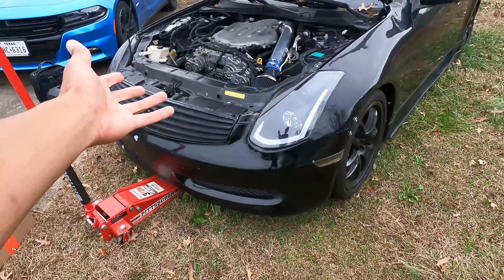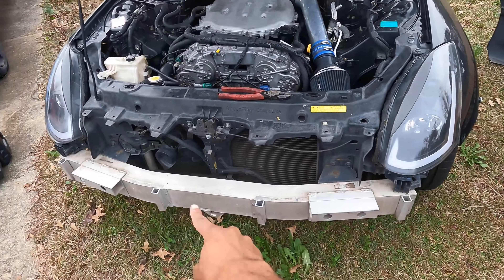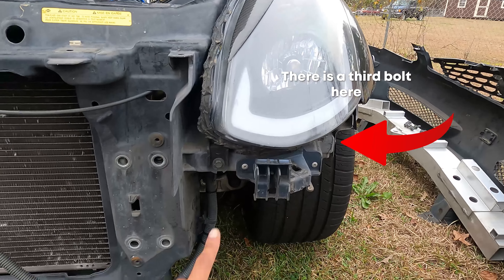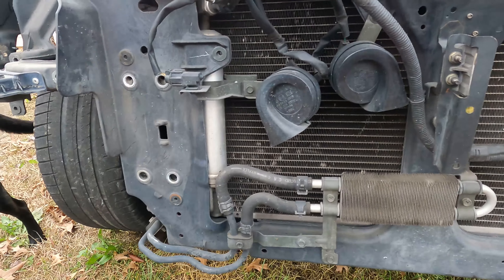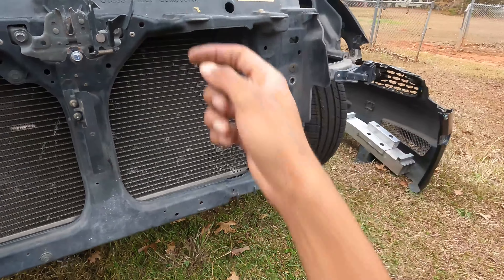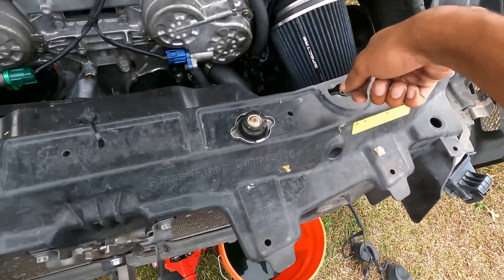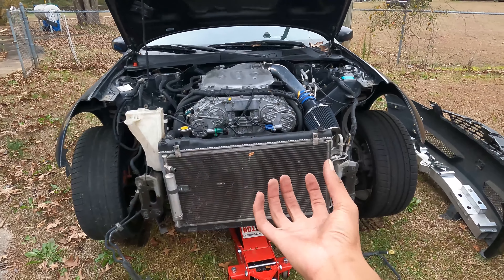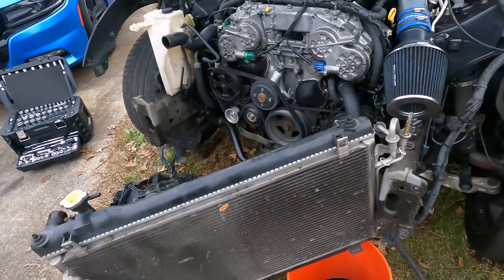How to Remove the Front Clip on an Infiniti G35 | Step-by-Step Tutorial"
I'm redoing the timing chain on my 2006 Infiniti G35 Coupe Rev-Up. These can be a common problem for the G35 or 350Z. If you plan to own one of these it's good to know how to remove the front clip.